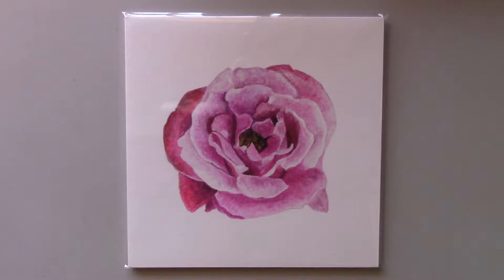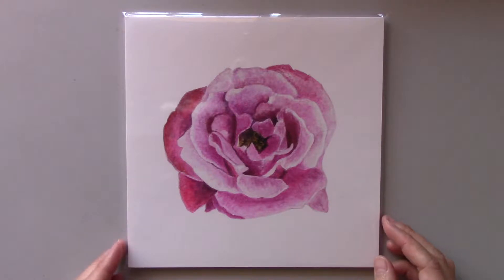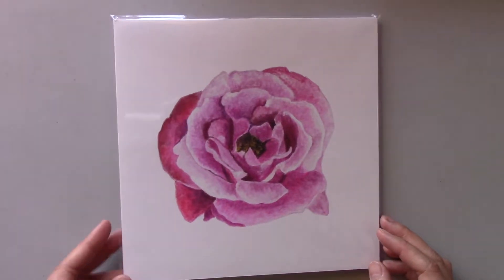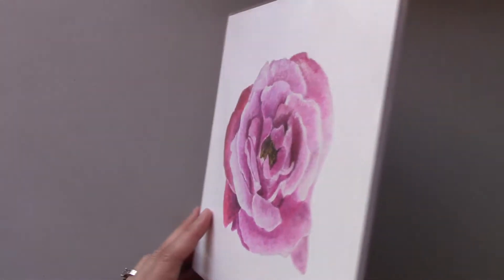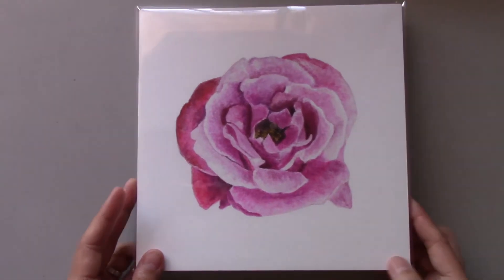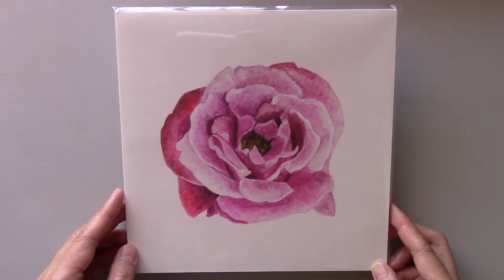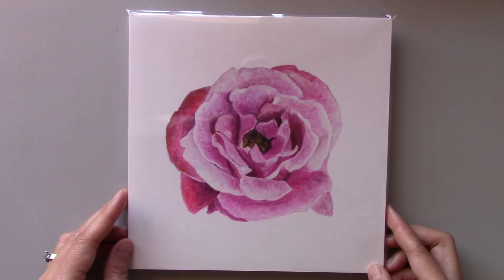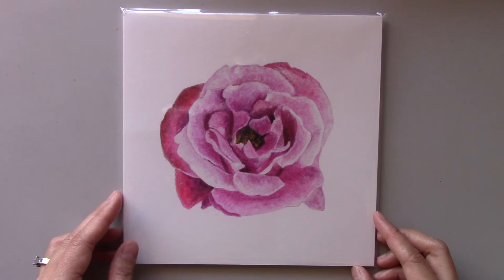Gradient Pink Rose Art Print | Siti Nuriati Studio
Premium giclee print from Siti Nuriati Husin’s original watercolor artwork.

Gradient Pink Rose Art Print
8x8 and 12x12 inches

SitiNuriatiStudio.com